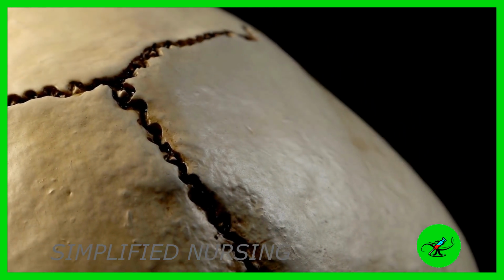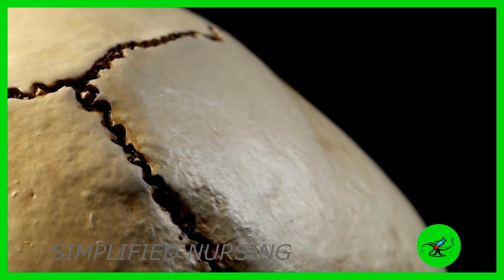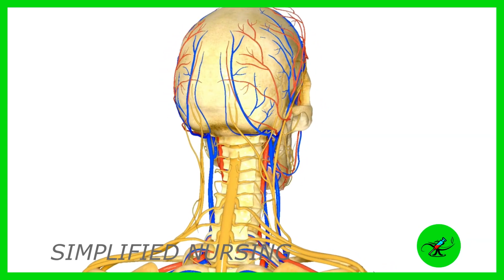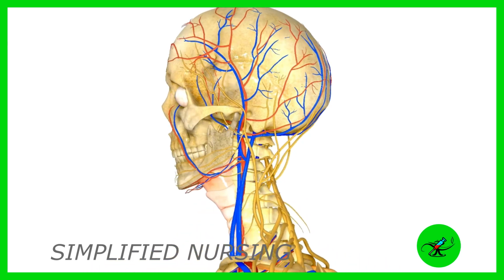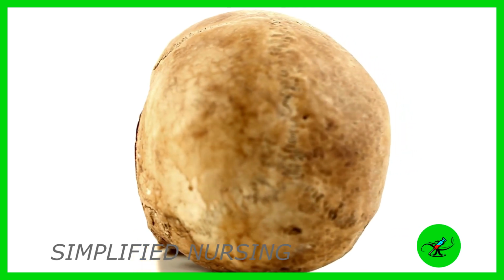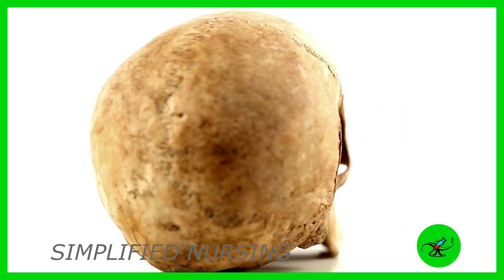🎬💥 Skull anatomy completes studies for nurses - anatomy applied to nursing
📚SIMPLIFIED NURSING📚

✅ Channel Description:
Welcome to "Nursing in Focus"! This channel is dedicated to all nursing professionals, nursing students and healthcare enthusiasts who want to deepen their knowledge, learn best practices and be inspired by the field of nursing. We strive to be a trusted source of nursing information

🎯 Practical tutorials for nursing procedures.
Tips and tricks for nursing students and new professionals.
✅ Interviews with specialist nurses and health experts.
🏆 Coverage of current topics in nursing and healthcare.
Stories of prosperity from nurses making a difference in their communities.
💥 Educational resources to help you advance your nursing career.
📢 Our mission is to support, educate and inspire the nursing community by promoting high-quality healthcare and well-being for all. Join us on this journey of learning and growth in the field of nursing.